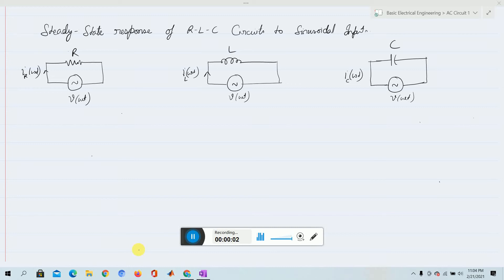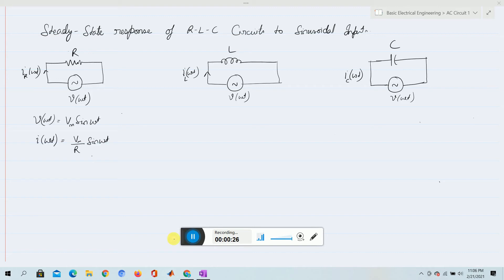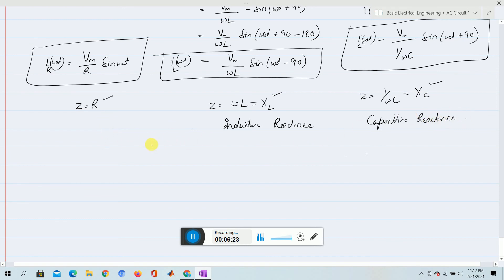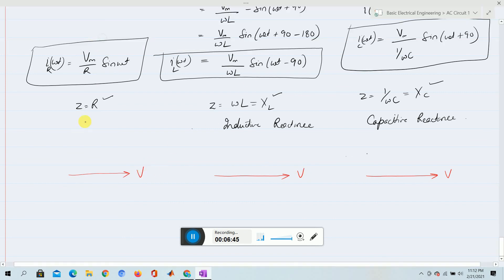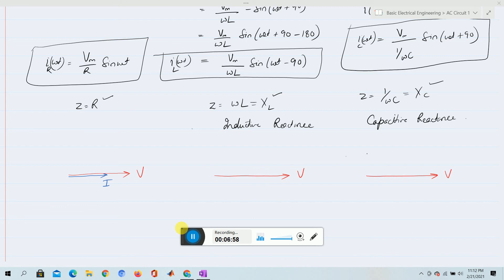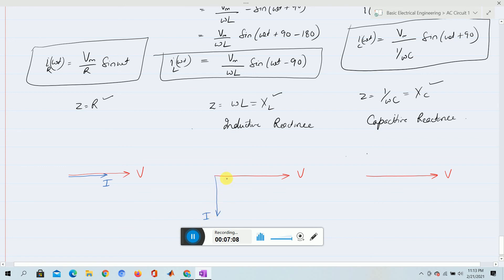5.5. AC Fundamentals: Steady-state response to sinusoidal Input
Steady-state response to sinusoidal Input

Department of Electrical Engineering, IGIT Sarang